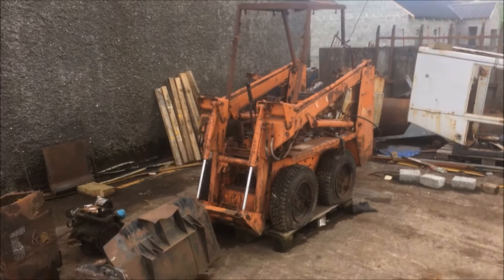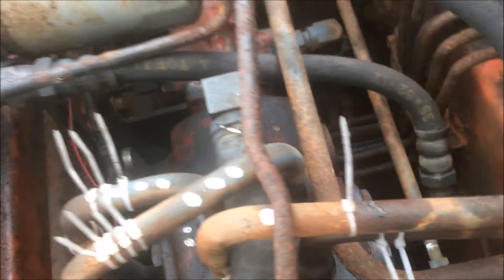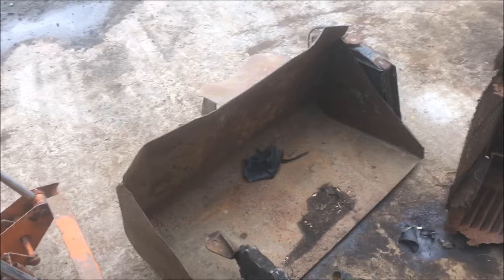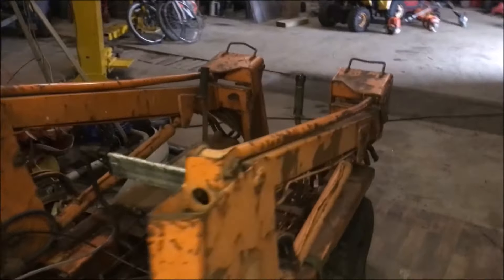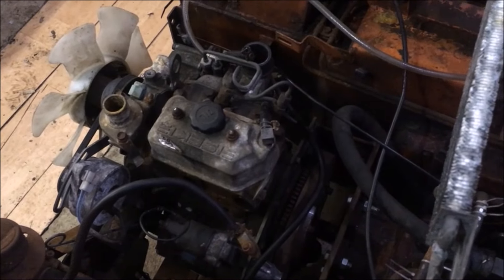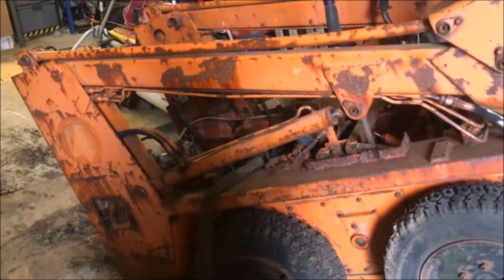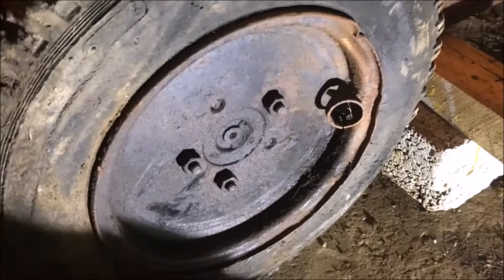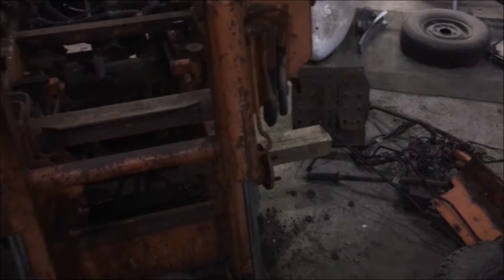Buying A used Skid Steer Loader. We got Scammed!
We bought a used skid steer project sight unseen. It definitely was not as the seller described, so did we get scammed? There's a lot of work to be done, I don't if we will be able to save this and get it running.